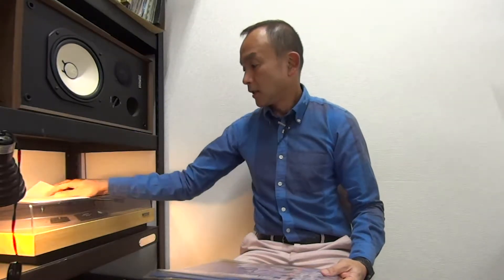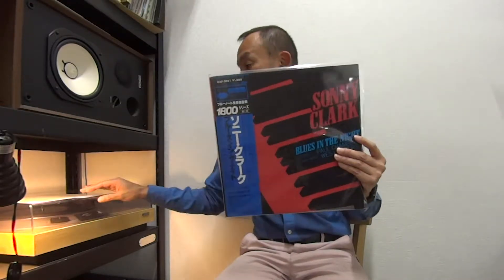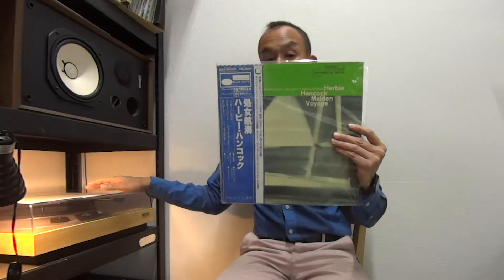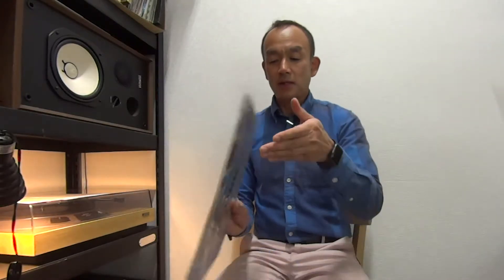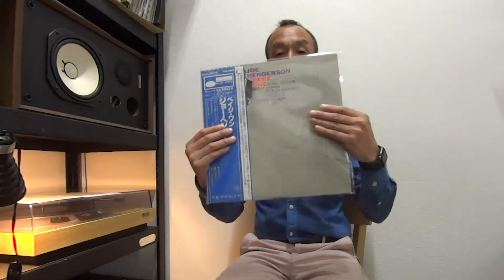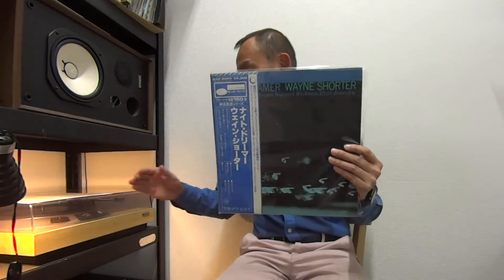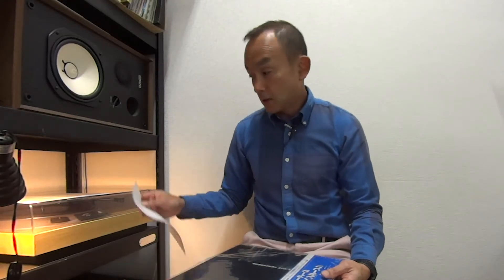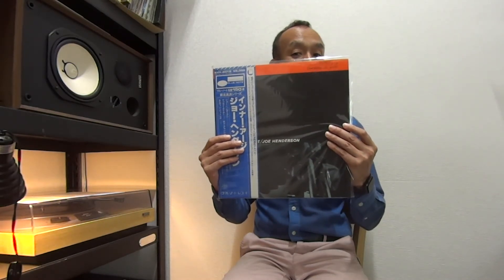MINT! Joe Henderson Inner Urge Blue Note GXK 8010 King Record Japan Vinyl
MINT! Joe Henderson Inner Urge Blue Note GXK 8010 King Record Japan Vinyl, Sonny Clark Blues In The Night Blue Note King Record Japan Vinyl and much more!